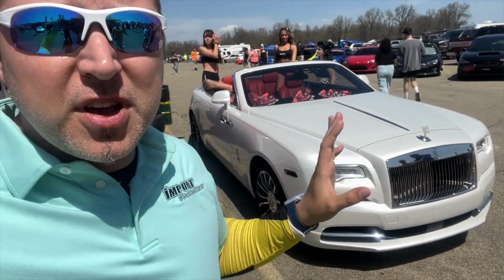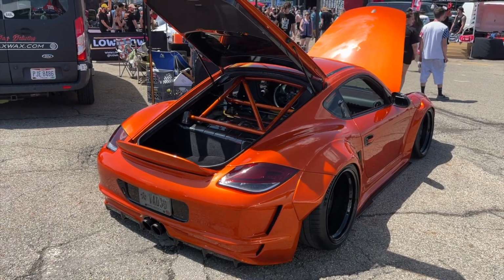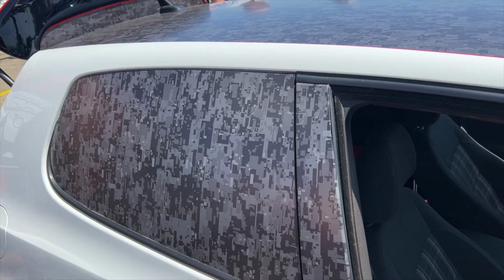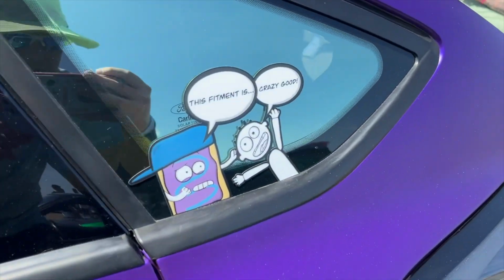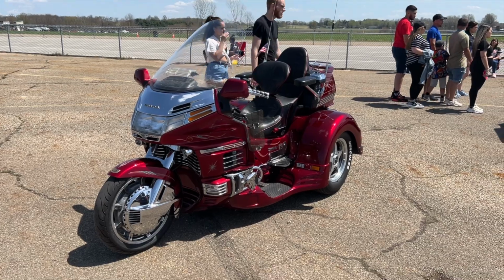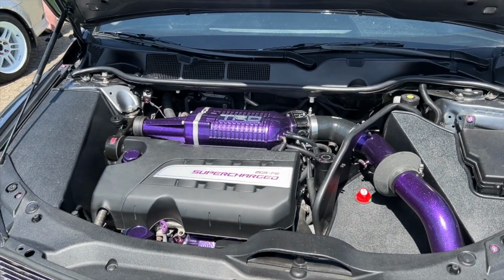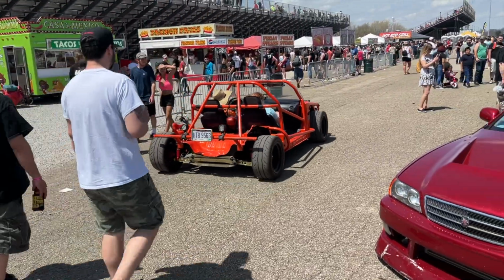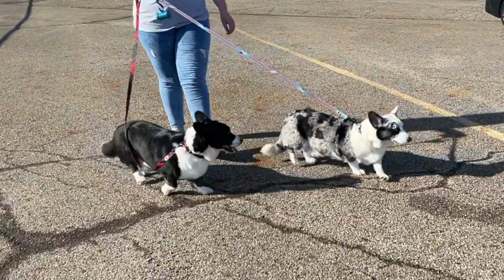Show Cars, Race Cars, Models, and More of IMPORT FACE-OFF OHIO 2022... Event Coverage!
Don't miss the next event that comes to your area!
National IMPORTFACEOFF.net schedule below (subject to change)
Instagram.com/importfaceoffofficial
Facebook.com/ImportFaceOff

4/30/22 - Topeka, KS
5/1 - Kent, WA (Seattle)
5/7 - Baton Rouge, LA
5/15 - Epping, NH (New England)
5/22 - Loves Park, IL (Chicago)
5/29 - Woodburn, OR (Portland)
6/4 - Tulsa, OK
6/12 - West Salem, OH (Cleveland)
6/18 - Baytown, TX (Houston)
6/24 - Eagle, ID (Boise)
7/10 - Pacific Junction, IA (Omaha, NE)
7/17 - West Lebanon, NY (Albany)
8/13 - Rockingham, NC (Charlotte)
8/20 - Ennis, TX (Dallas)
8/21 - Morrison, CO (Denver)
8/28 - Kent, WA (Seattle)
9/4 - Hebron, OH (Columbus)
9/17 - Bakersfield, CA
9/18 - Madison, IL (St. Louis)
10/2 - Epping, NH (New England)
10/9 - Loves Park, IL (Chicago)
10/15 - Gainesville, FL
10/23 - Tucson, AZ
11/13 - Baton Rouge, LA
12/4 - Las Vegas, NV